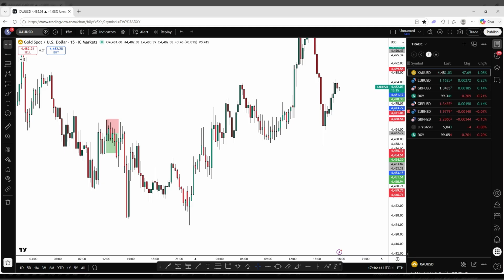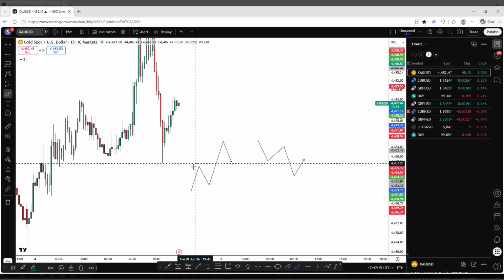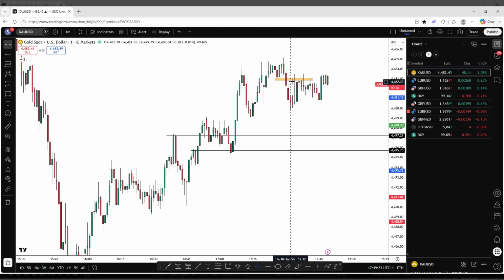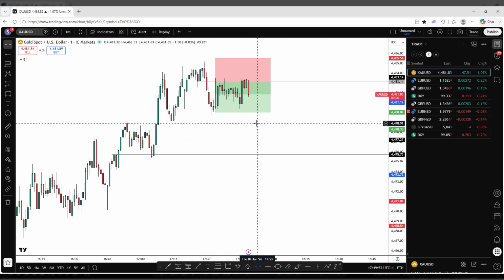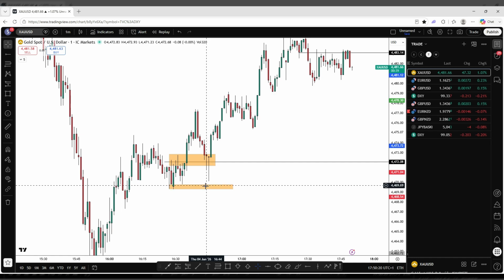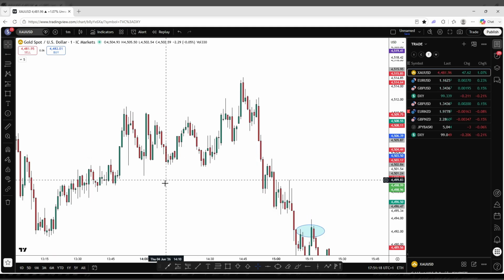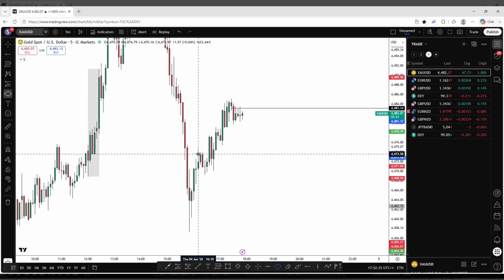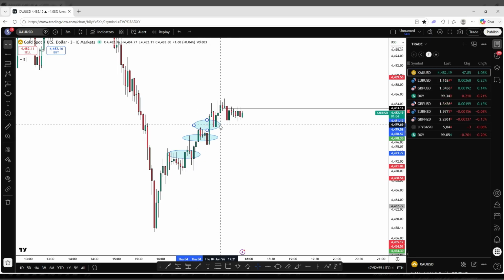How I Trade Gold Using Market Structure (Simple & Profitable)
Want to trade Gold (XAUUSD) without relying on complicated indicators?

In this video, I break down my simple market structure approach for trading Gold. You'll learn how to identify trend direction, key swing points, and high-probability trade setups using pure price action.

Whether you're a beginner or an experienced trader, this strategy can help simplify your analysis and improve your decision-making.

✅ Understand market structure
✅ Identify trend changes
✅ Find high-probability entries
✅ Trade Gold with confidence
✅ No complicated indicators required

Topics Covered:

Trend Identification
Gold Trading Strategy
XAUUSD Analysis